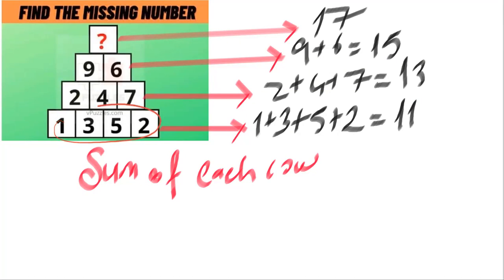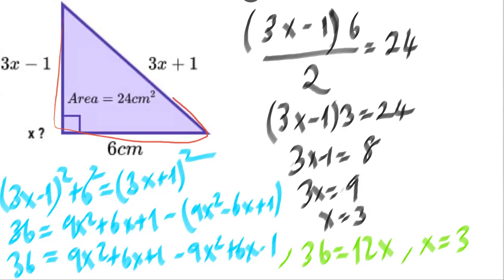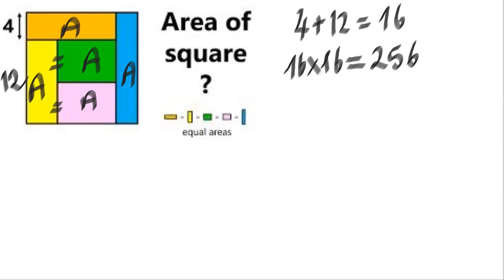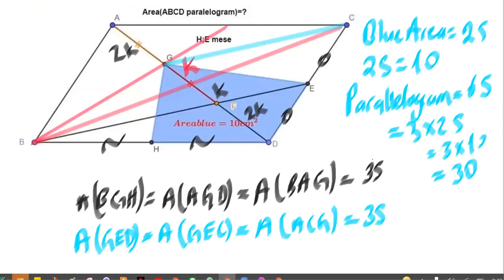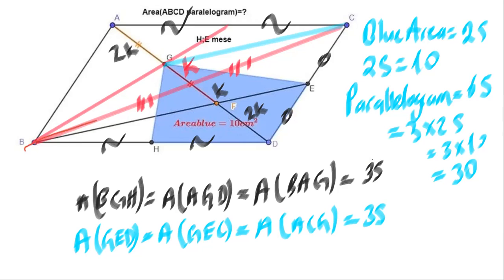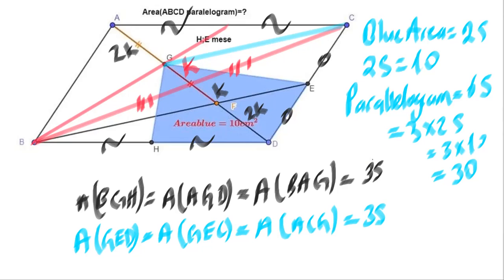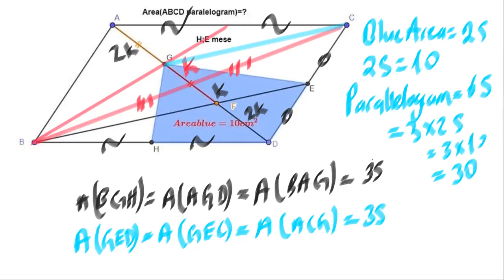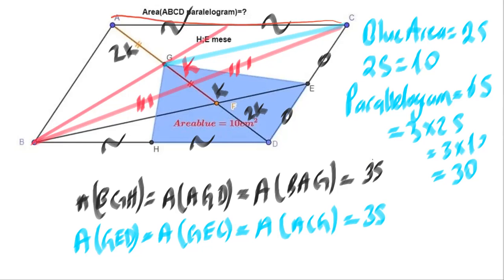Problem Solving 31 (M@thlympic)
Timecodes
0:00 - Intro
0:14 - Pyramid puzzle ( Number puzzle)
1:14  - Pythagora's Theorem ( Area triangle - Linear equations - Quadratic Equations)
3:02 -  Area Square ( Area rectangle - Area ratios )
4:52 -  Area Parallelogram ( Area Triangle - Side bisectors - Area ratios )